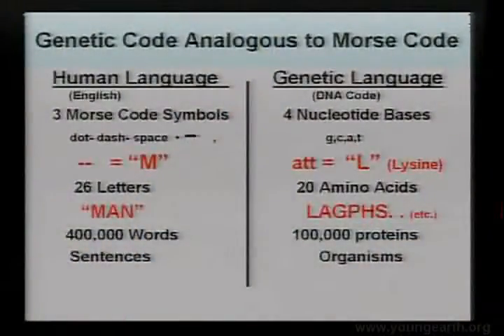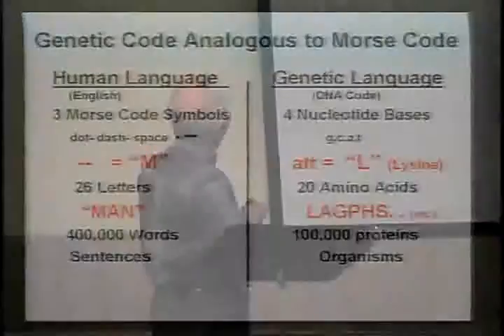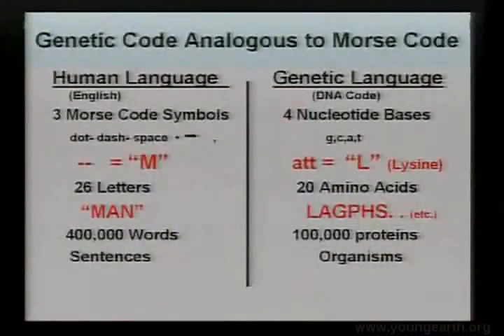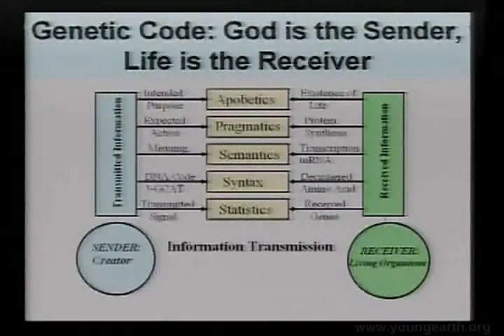Evidence cries out for Creation 05